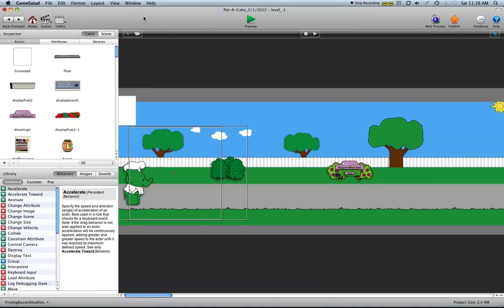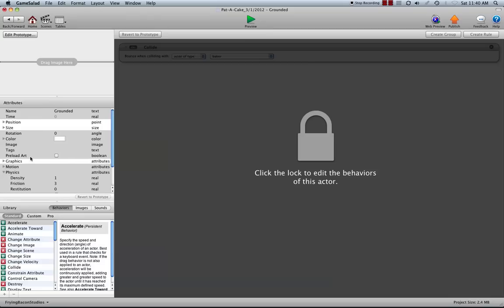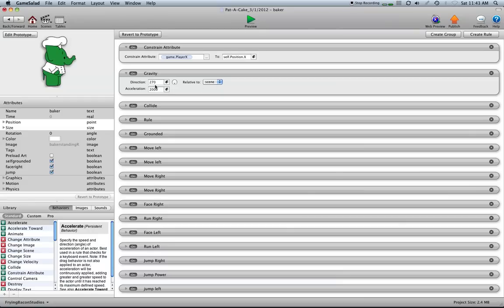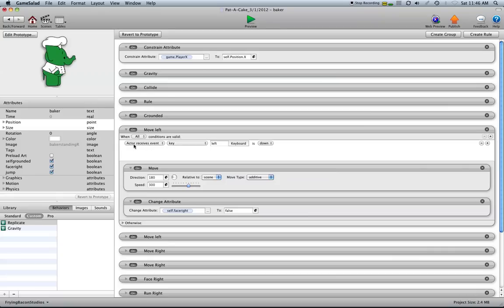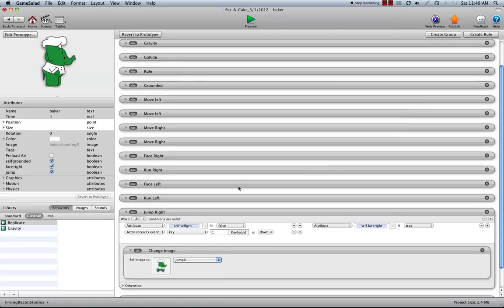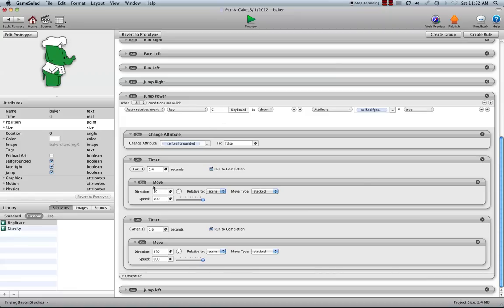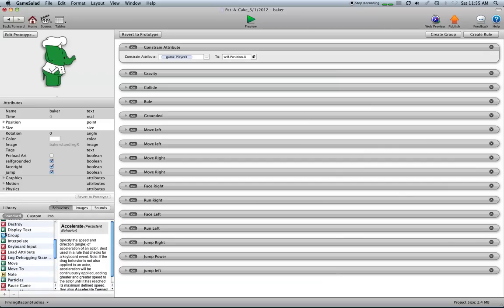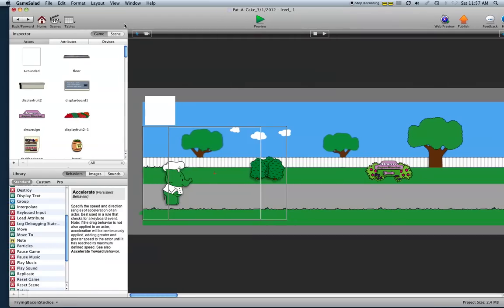Jump.mov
How to make an Actor jump in GameSalad.